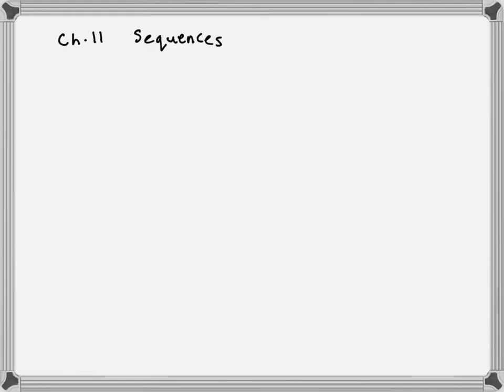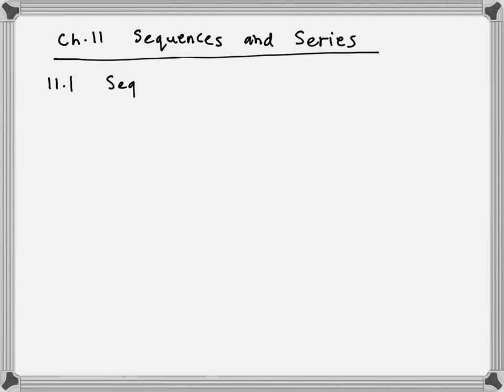11.1 - Sequences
Math 70H - Section 11.1 - Created by Professor Pablo Bert